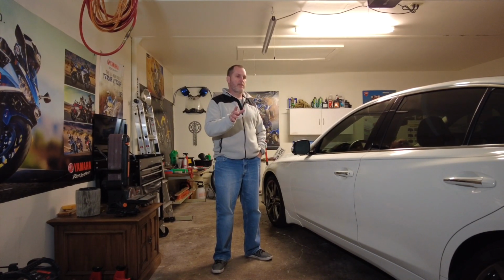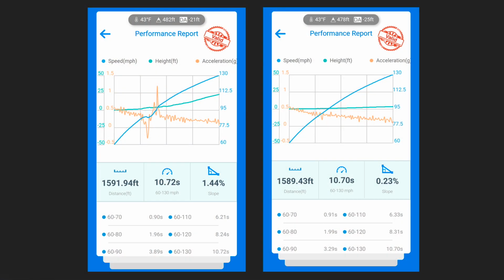My '19 Tuned 3.0T Q50...60-130mph run